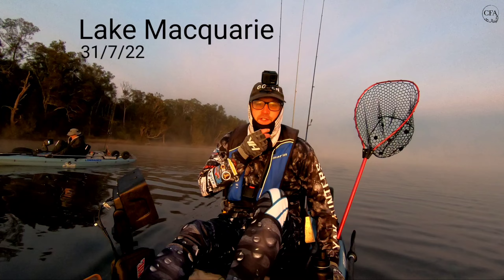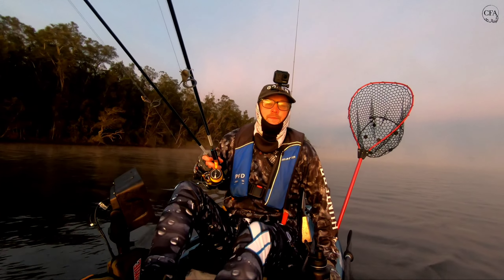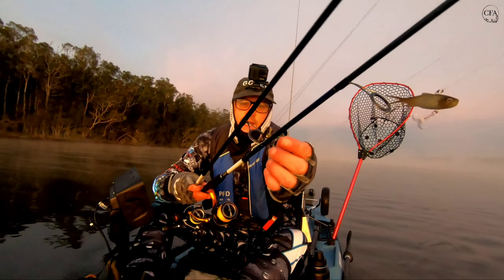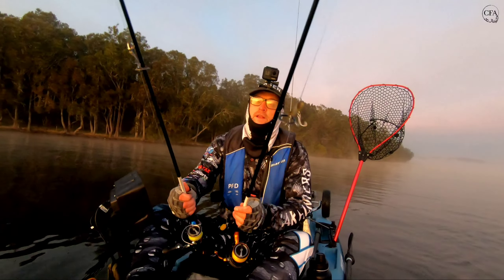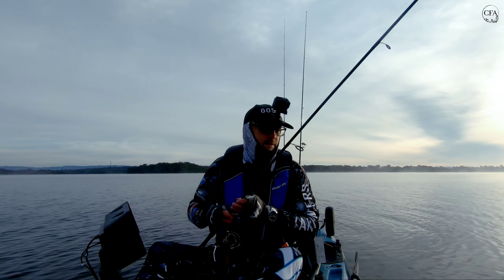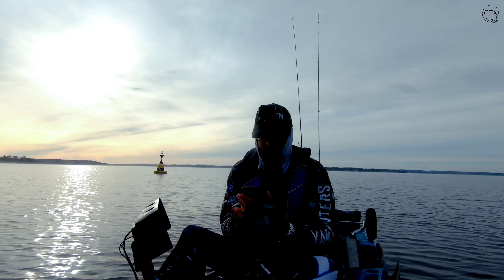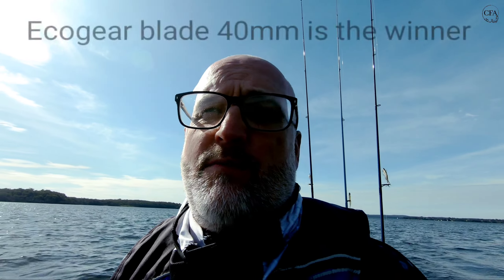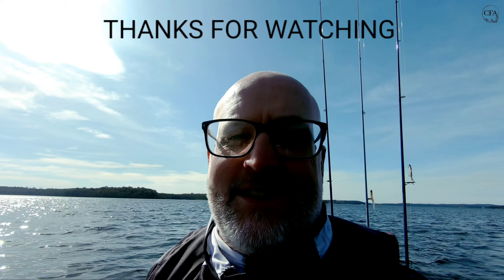Lure challenge with surprising results | catching flathead | kayak fishing | fishing Lake Macquarie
Set myself a lure challenge,  using the ecogear blade 40mm V's the Samaki vibelicious 85mm ... with surprising results... hope you enjoy 😉